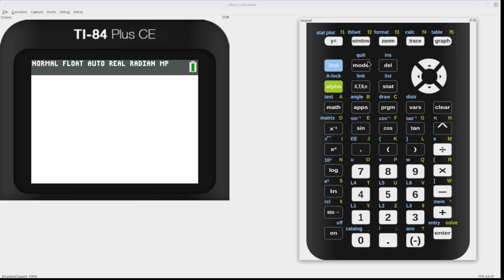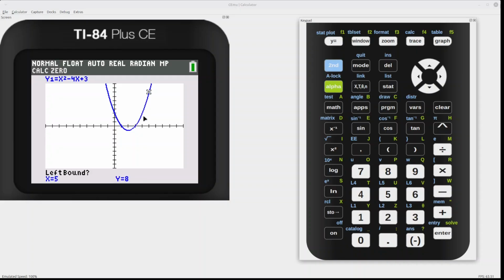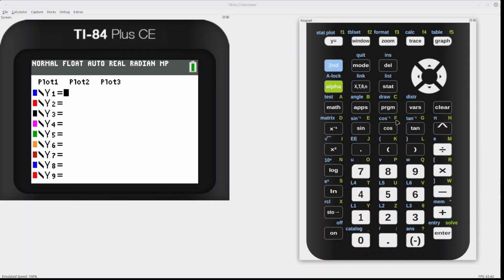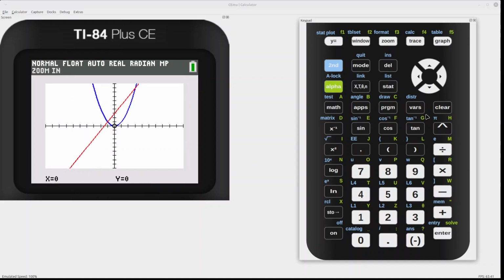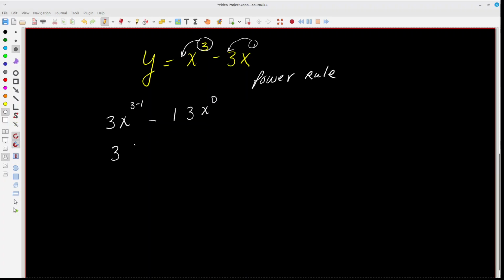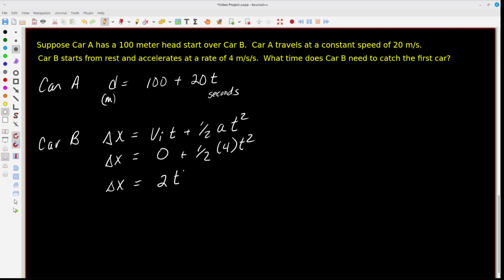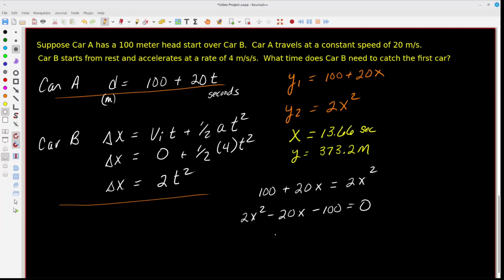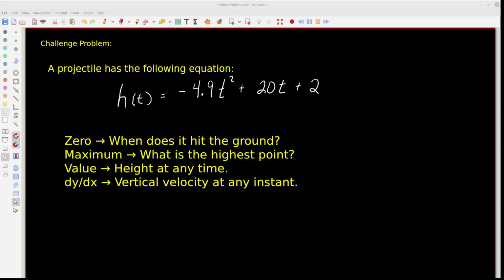TI-84 Plus CE CALC Menu Tutorial | Find Zeros, Maximums, Minimums, Intersections & More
Unlock the full power of your TI-84 Plus CE graphing calculator! In this tutorial, you'll learn how to use every option in the CALC menu to quickly analyze graphs and solve mathematical problems.

Instead of estimating answers from a graph, the TI-84 can calculate important points with just a few key presses. Whether you're studying Algebra, Pre-Calculus, Calculus, Chemistry, or Physics, these are essential skills that will save you time on homework, quizzes, and exams.

In this video you'll learn how to:

• Use VALUE to evaluate a function at any x-value
• Find ZEROS (x-intercepts) of a graph
• Locate MINIMUM and MAXIMUM points
• Find the INTERSECTION of two graphs
• Estimate the derivative (dy/dx) at any point
• Calculate a definite integral (∫f(x)dx) to find the signed area under a curve
• Understand when and why the calculator asks for Left Bound, Right Bound, and Guess
• Avoid common mistakes when using the CALC menu

Along the way, we'll solve practical examples from mathematics and physics, including determining where two moving objects meet using graph intersections and exploring how derivatives and integrals provide additional insight into a graph.

TI-84 Tutorial Series

This video is part of my step-by-step TI-84 Plus CE tutorial series:
✅ Using the TRACE Function
✅ Mastering the CALC Menu
🔜 Statistics, Scatter Plots & Regression